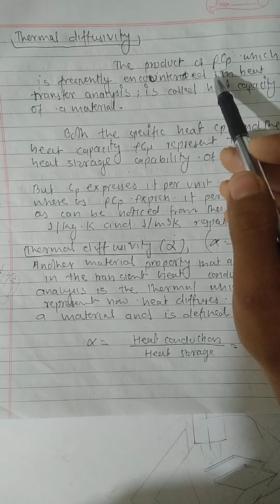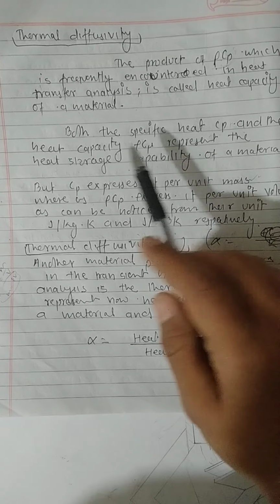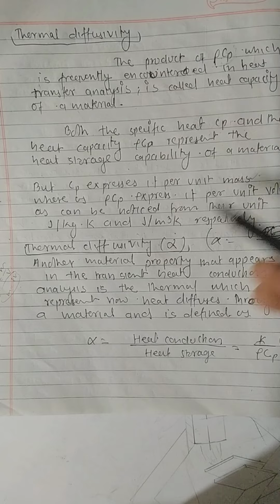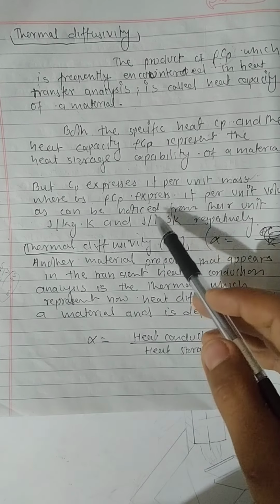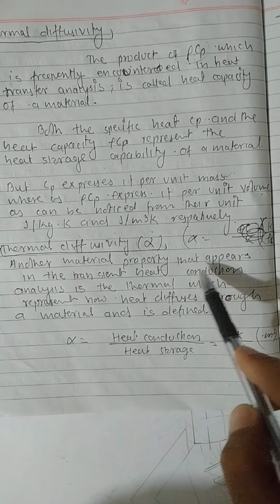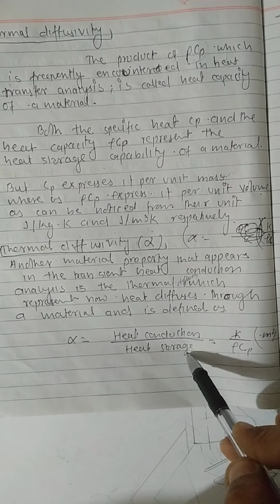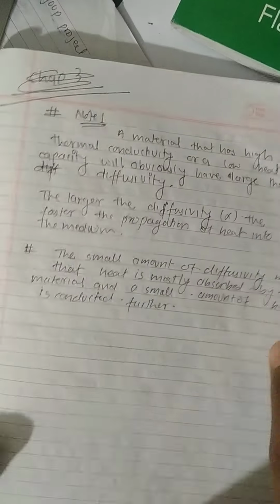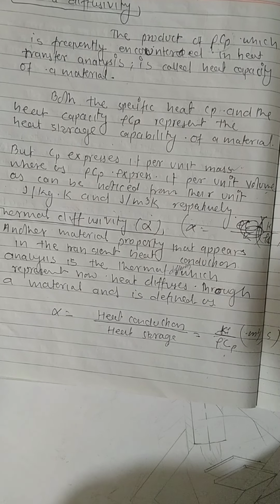Thermal diffusivity in heat transfer lec4